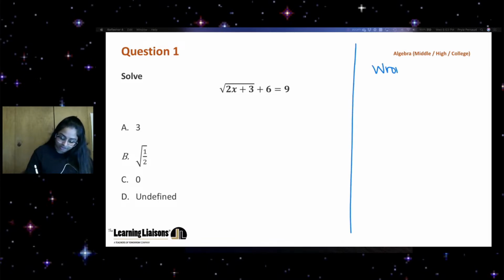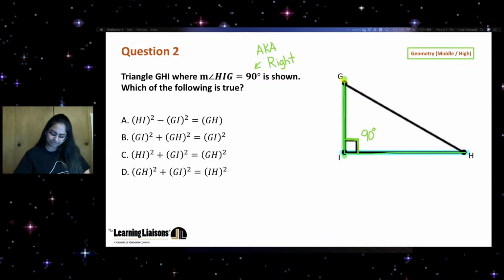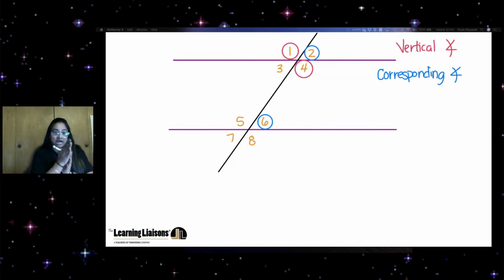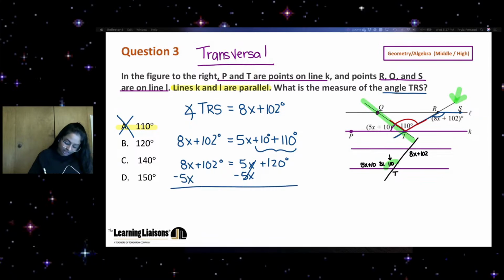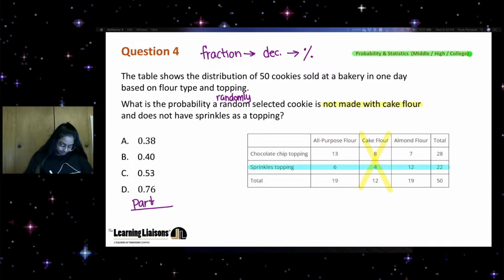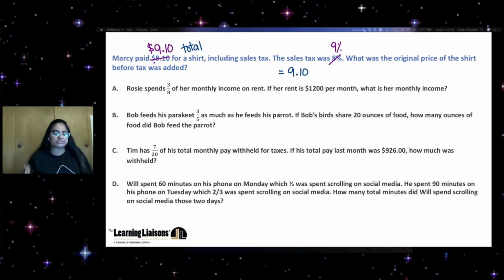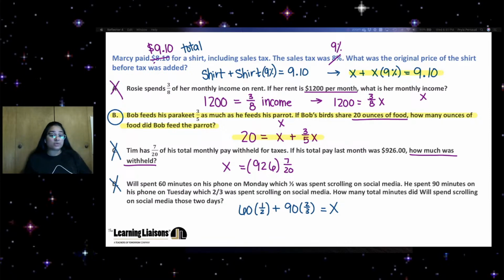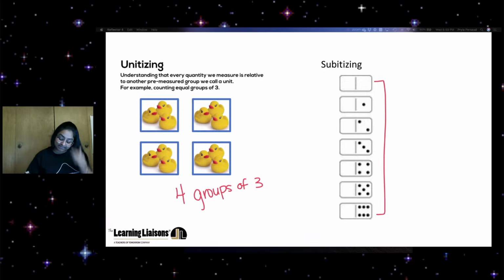Free Math Prep Wednesdays | Hot Topics Math [FTCE, TExES & Praxis] - January 18, 2023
Florida
Texas

00:00 Count In
0:51 Pryia - Happy New Year!
1:51 Question 1
8:07 Question 2
15:05 Question 3
32:00 Question 4
38:57 Question 5
52:29 Question 6
58:45 Question 7
1:00:00 A Big Thank You!